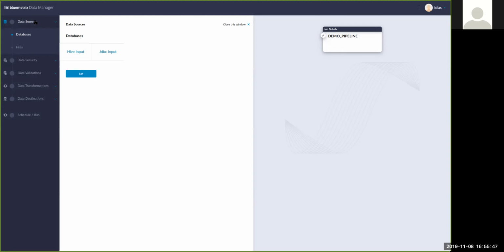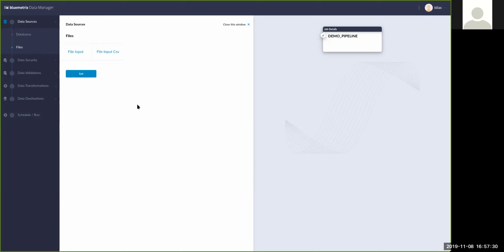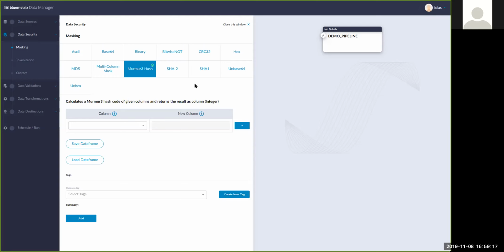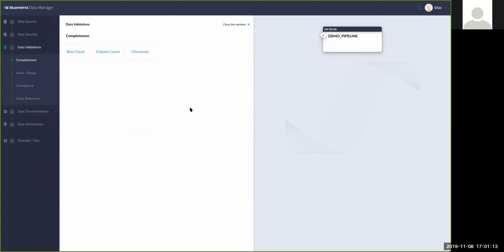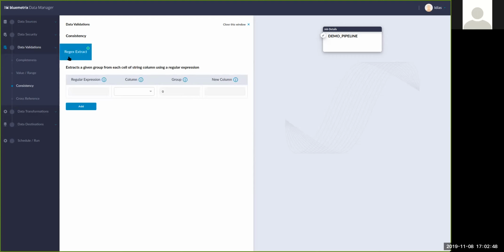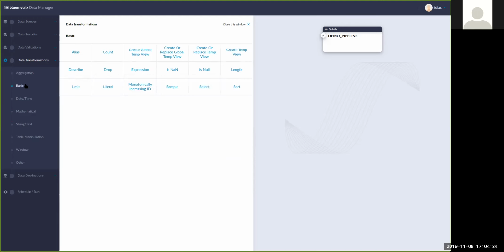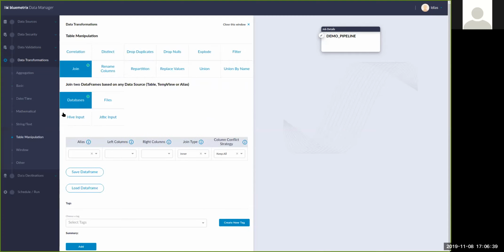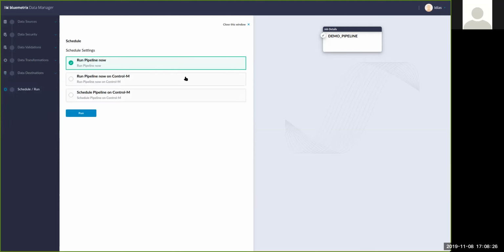BDM Walkthrough Demo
This demo walks you through all features and functions that Bluemetrix has on BDM, provides a demonstration of how you can create a data pipeline, configure different categories for the service request, and prepare data for use.

1. Data Sources
2. Data Security
3. Data Validation
4. Data Transformation

For additional details on how Bluemetrix Data Manager (BDM) automates for data pipeline project, check out the following links.